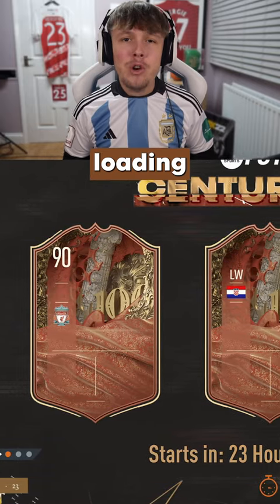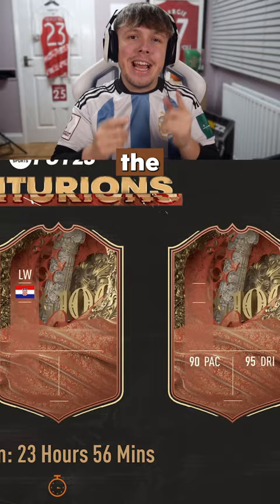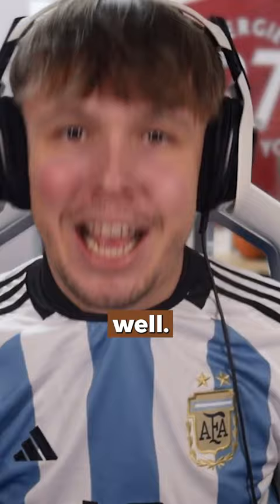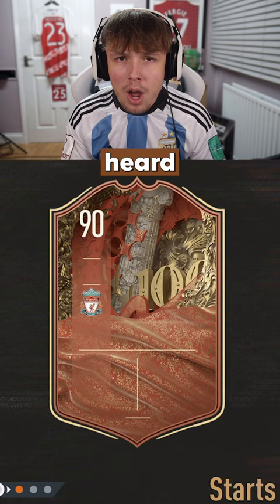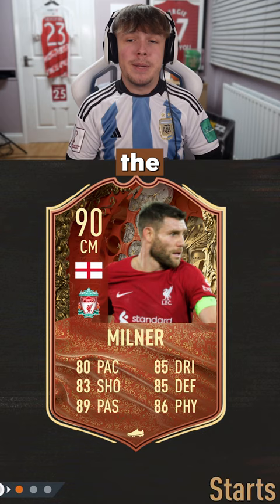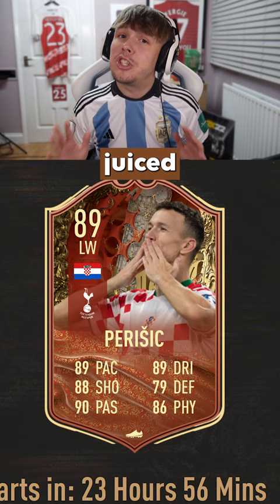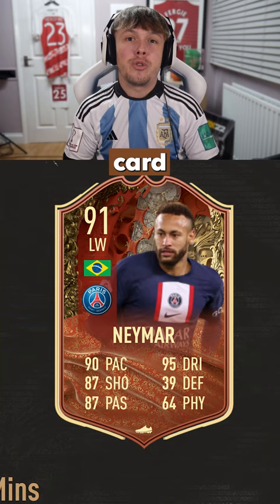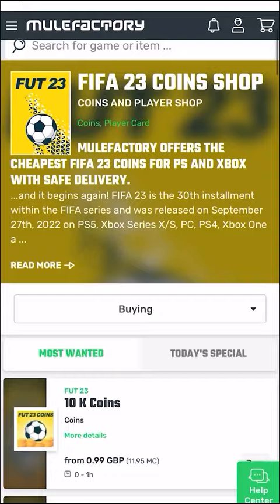Can you guess the FUT Centurions Loading Screen Players?